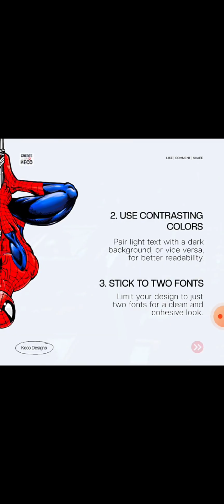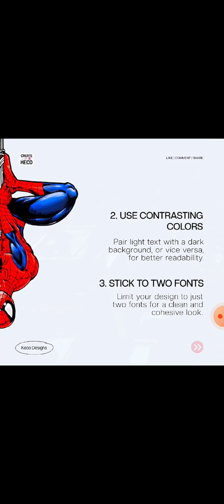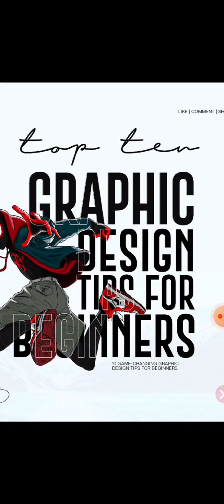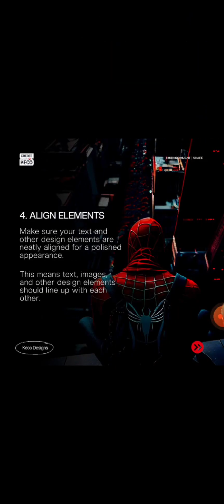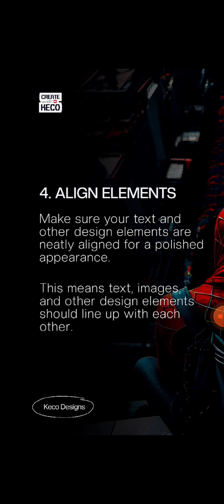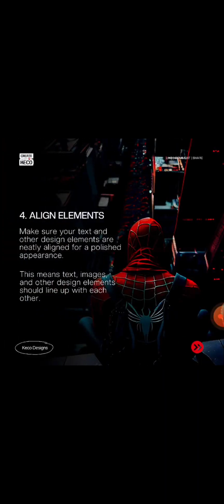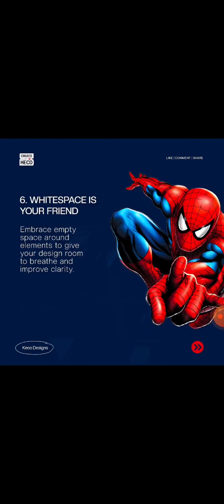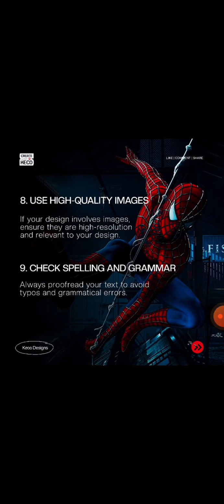Top 10 Essential Graphic Design Tips for Beginners 💫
🎨 Unlock the Power of Graphic Design! 🎨

In this Video, I'm going to show you the Top 10 game-changing graphic design tips for beginners.

Whether you're a newbie, an intermediate Graphic Designer, or a business owner who creates his or her designs for marketing purposes, these tips will elevate your design skills.

Watch, learn, and let your creativity soar!

Let's get started. I'll see you in the Video💡🚀